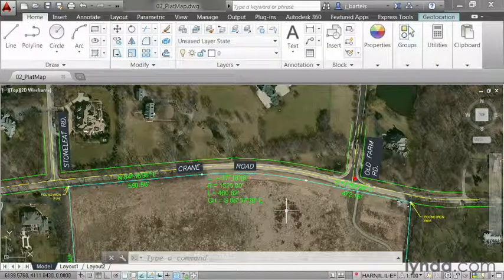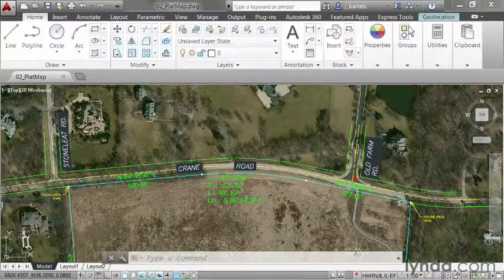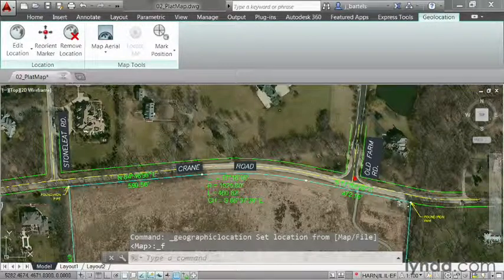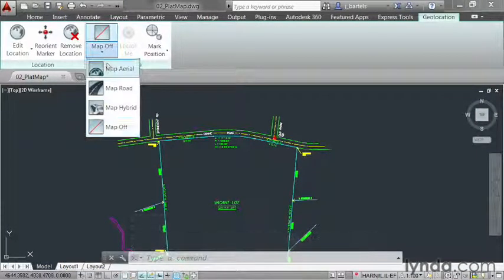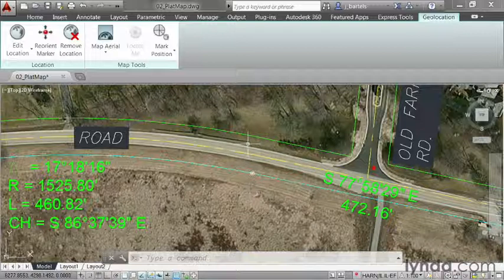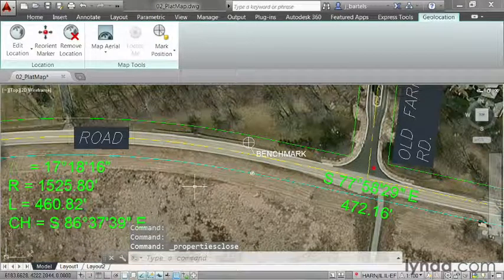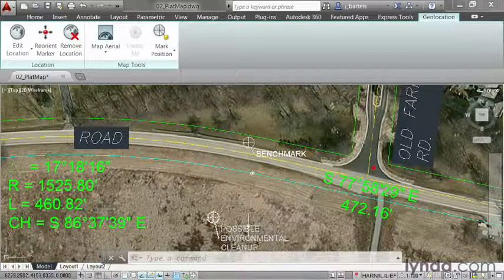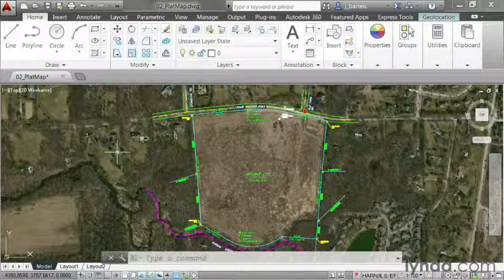122439 03 02 SC01 GeoOptions